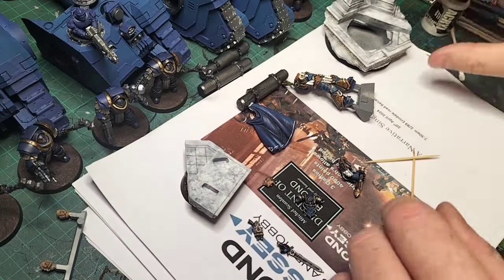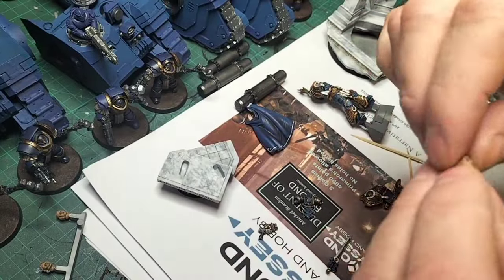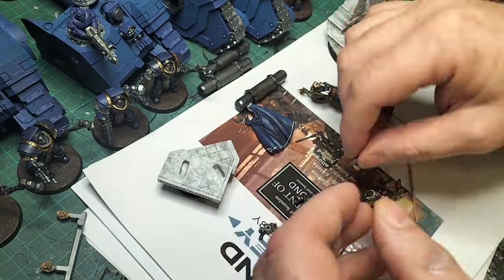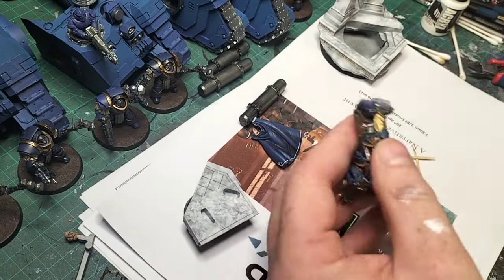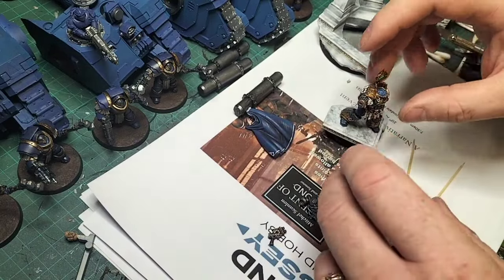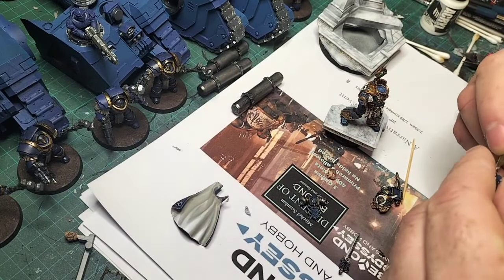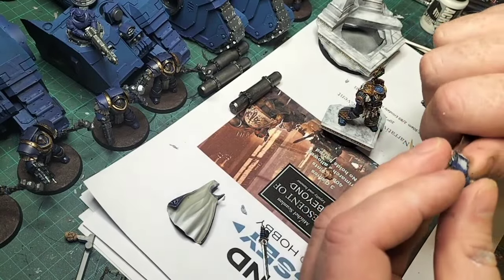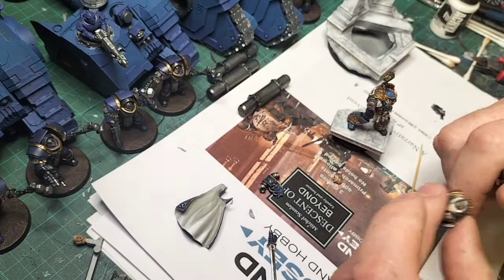Preparing Primarchs, Roboute Guilliman. pt 3. absence, and assembly.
Its been nearly a year since I've added to this playlist, that is entirely on me,  I've been distracted, busy rest assured with the finishing of Gman, the next Primarch will be a bit more thoroughly covered.